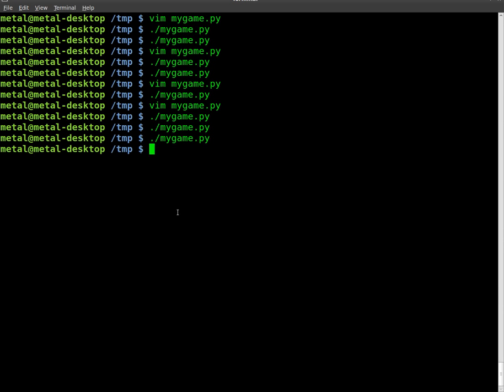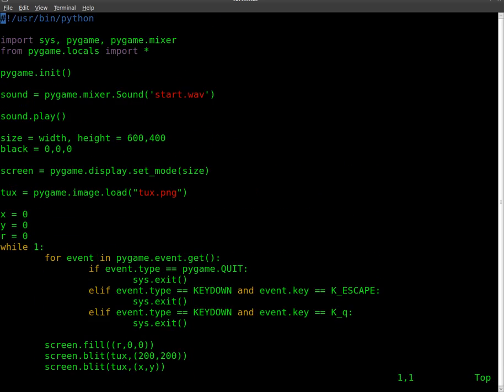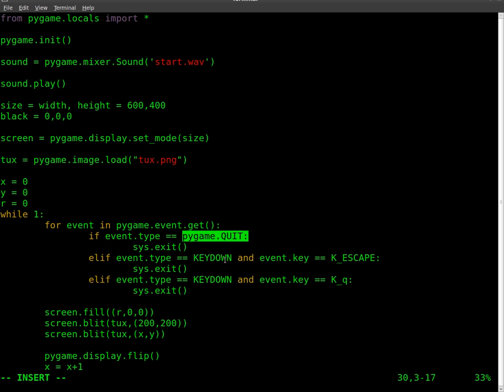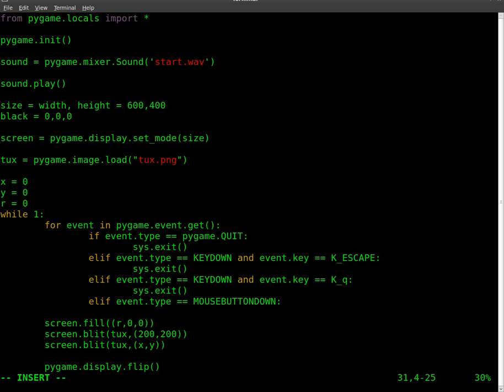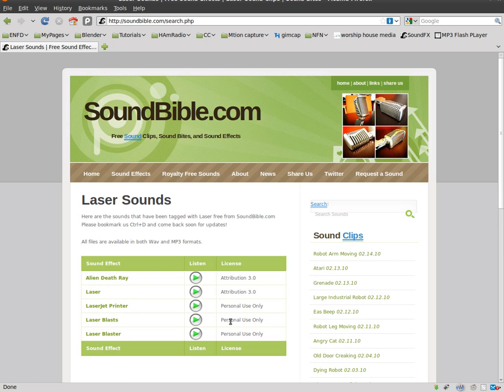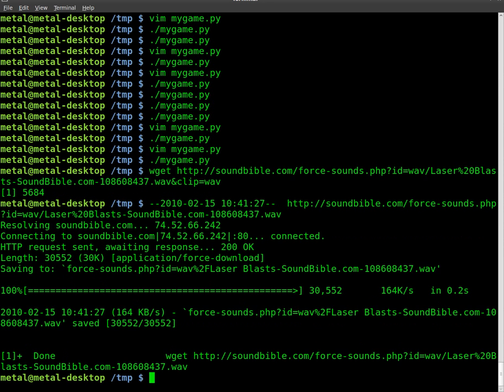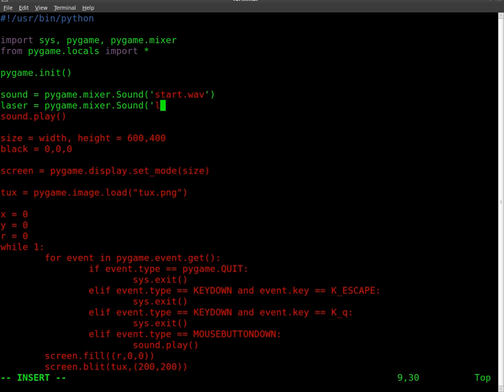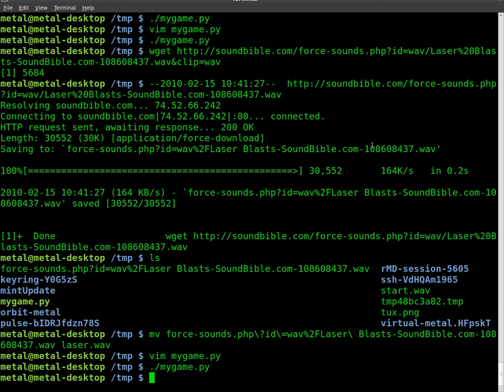pygame - part 7 - Mouse Button Press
Mouse clicks in PyGame